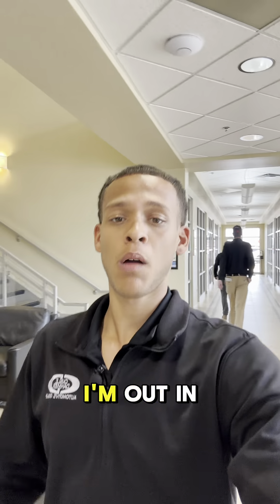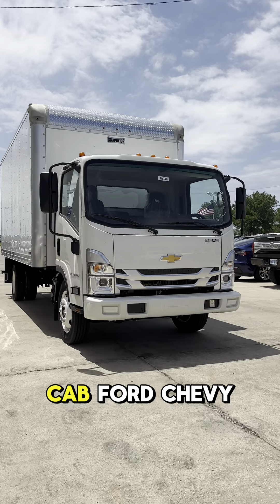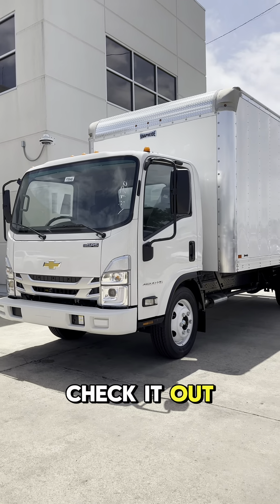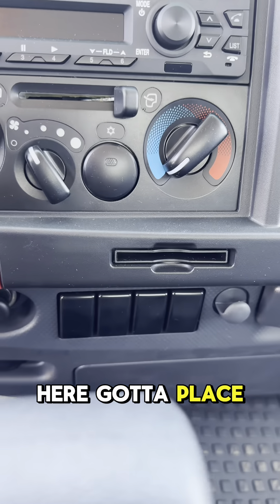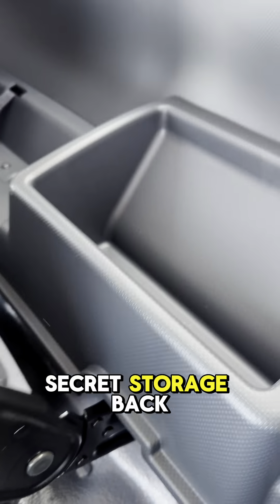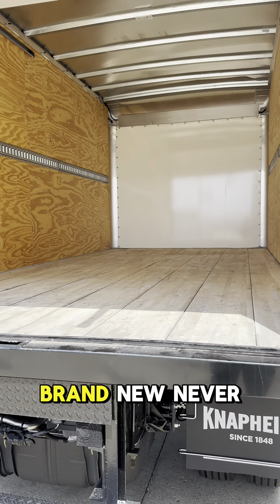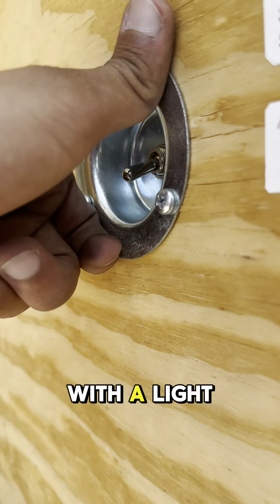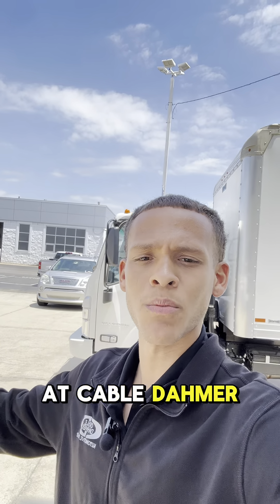2024 Chevrolet 4500 HG LCF Gas | Cable Dahmer chevrolet #4500